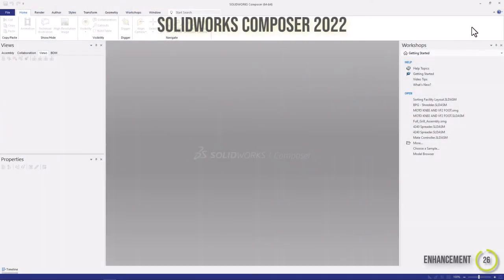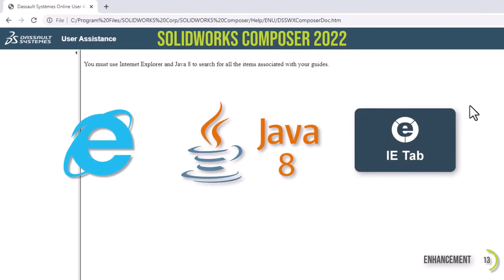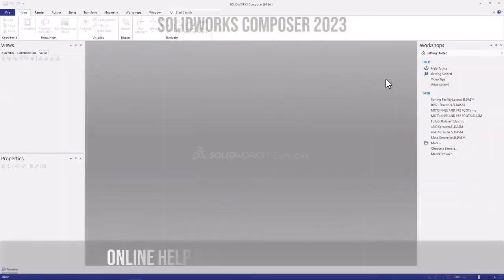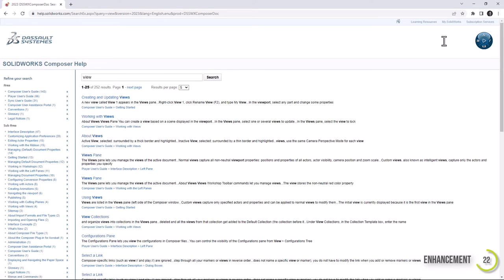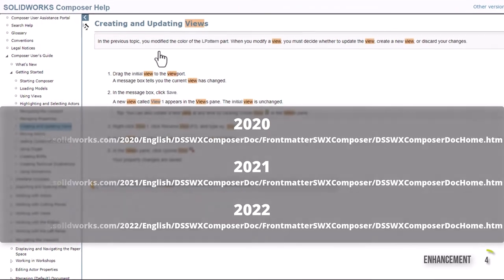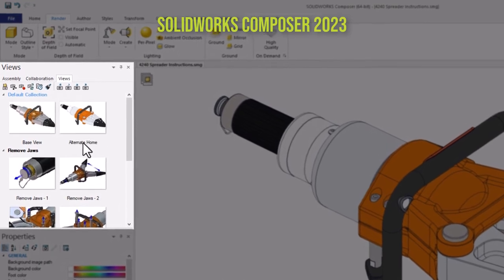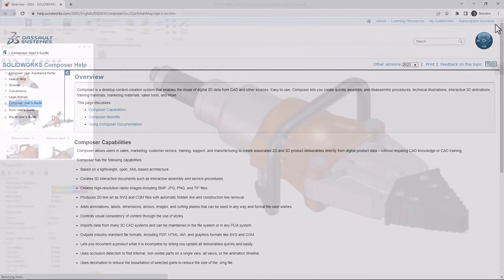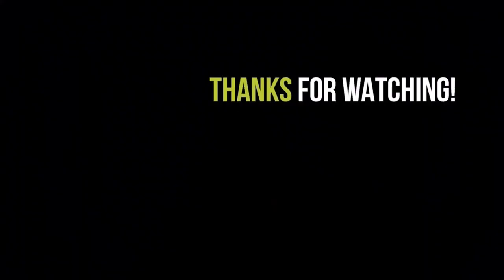SOLIDWORKS 2023 Top Enhancements in SOLIDWORKS Composer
CATI's Brandon Nelms introduces the new enhancements in SOLIDWORKS Composer 2023.